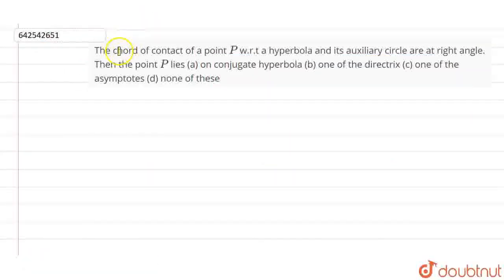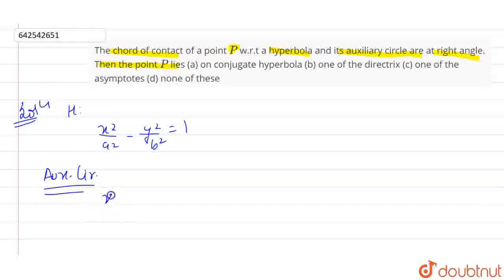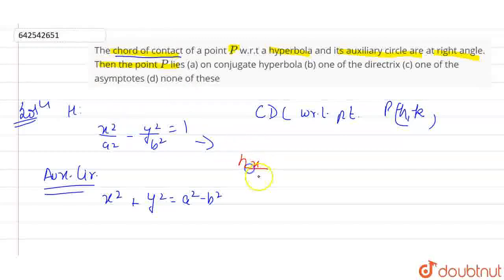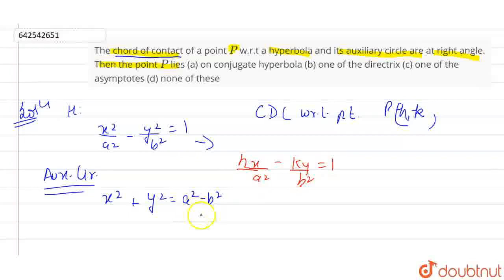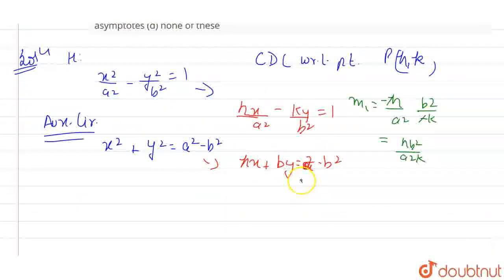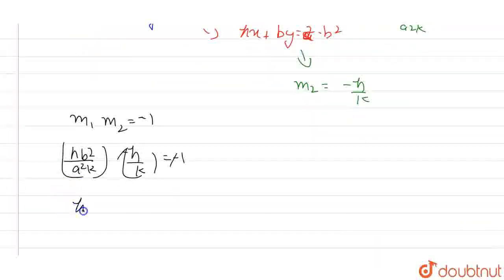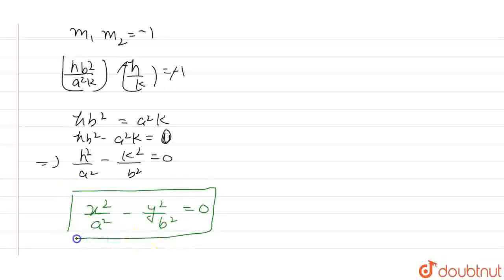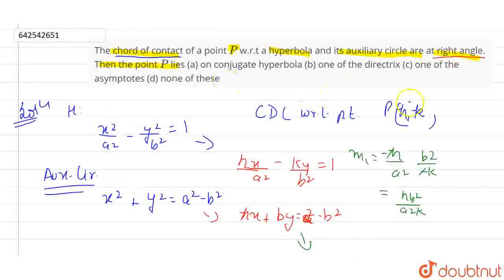The chord of contact of a point P\nw.r.t a hyperbola and its auxiliary circle are at right angle...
The chord of contact of a point P\nw.r.t a hyperbola and its auxiliary circle are at right angle. Then the\npoint P\nlies (a) on\nconjugate hyperbola\n(b) one of the directrix\n(c) one of the asymptotes\n(d) none of these
Class: 12
Subject: MATHS
Chapter: HYPERBOLA
Board:IIT JEE

👉 Have Any Query? Ask Us.